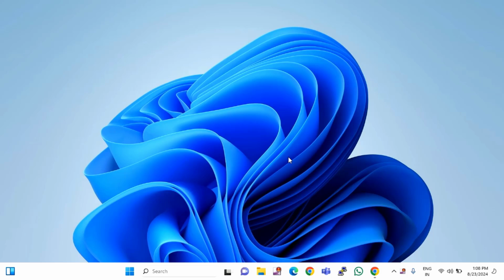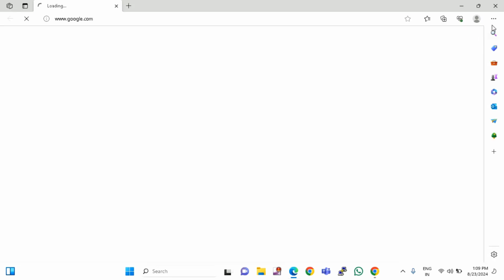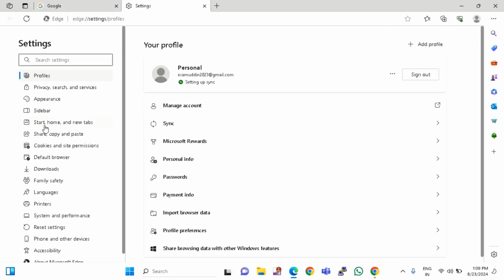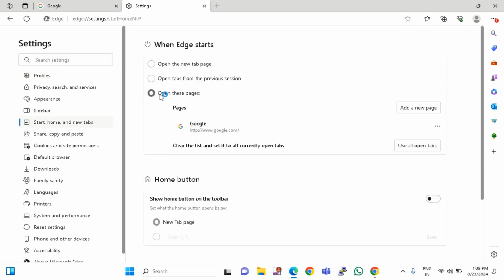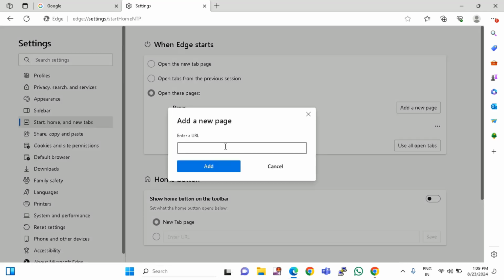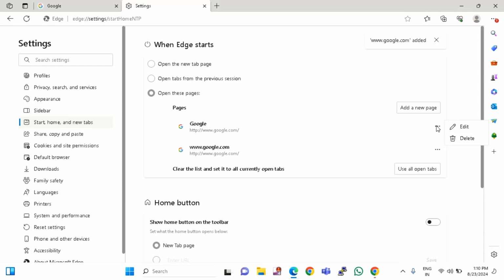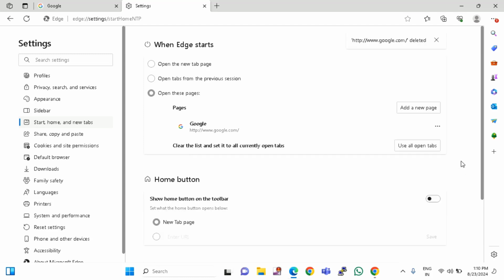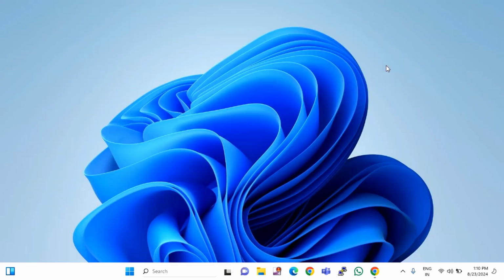How to Set Google As Homepage on Microsoft Edge Browser | Default Set Google as Homepage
How to Set Google As Homepage on Microsoft Edge Browser | Default Set Google as Homepage in Microsoft Edge